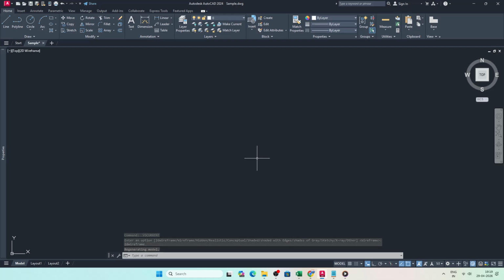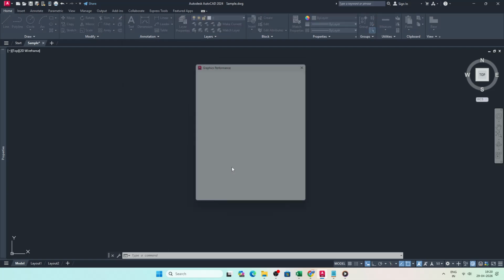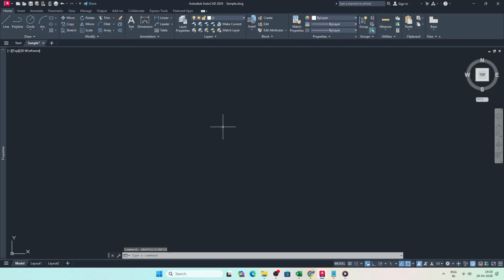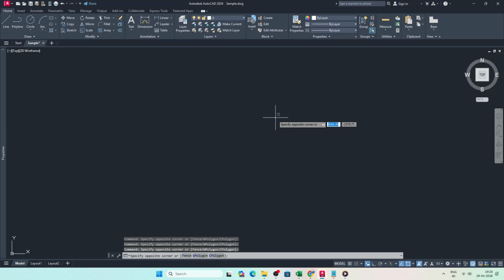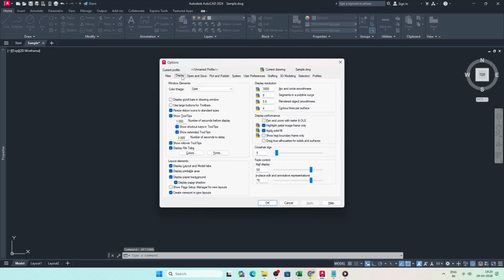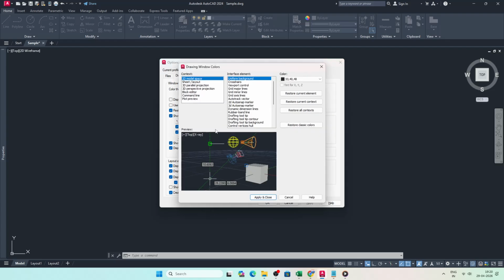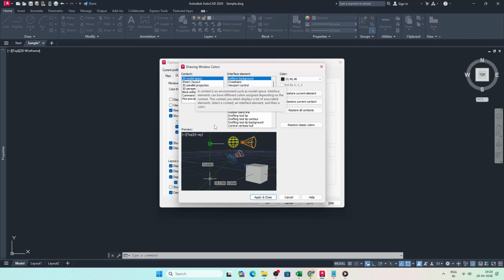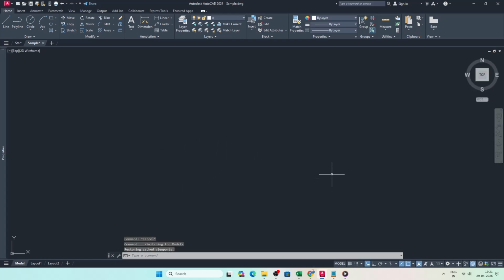AutoCAD Cursor Not Showing | Cursor Not Visible In AutoCAD (Step By Step)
Is your AutoCAD cursor not showing? This video provides a step-by-step guide on how to fix a cursor not visible in AutoCAD so you can get back to your CAD drawings immediately.